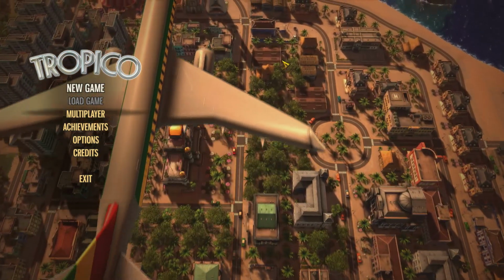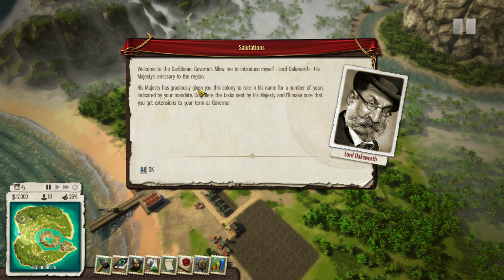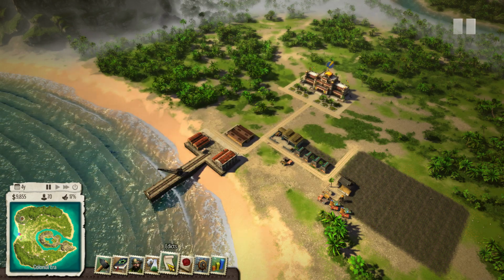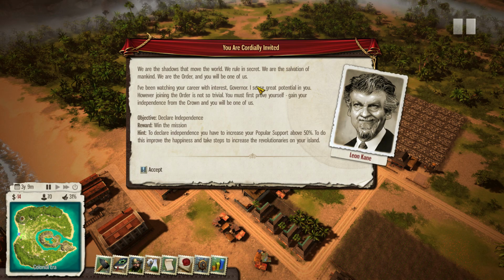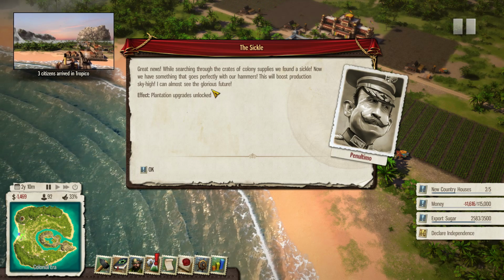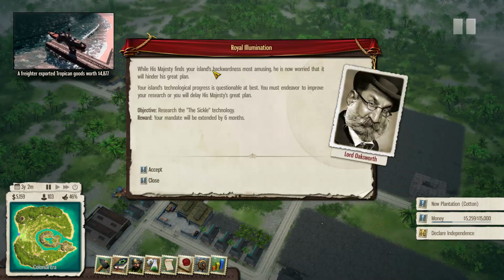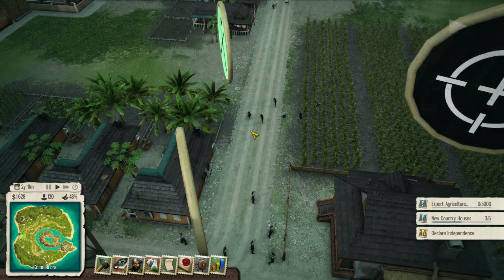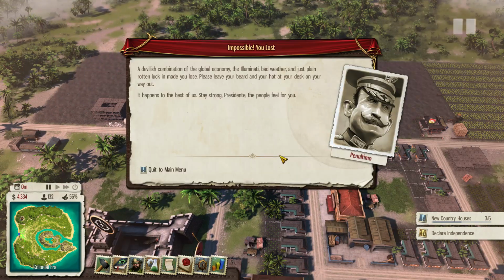Tropico 5: Pre-Release Gameplay! -- Part 1 (Colonial Era)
Pre-release gameplay from the Colonial Era!

This preview copy was provided to me at no cost.